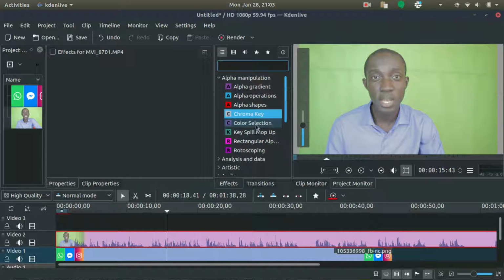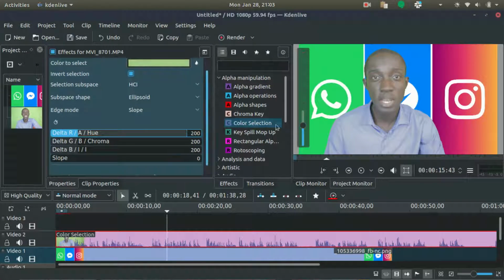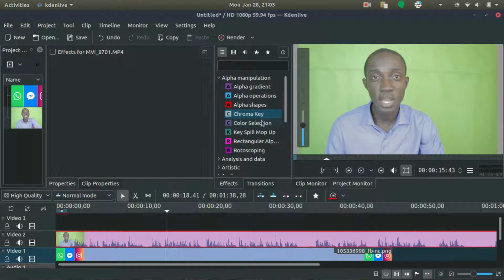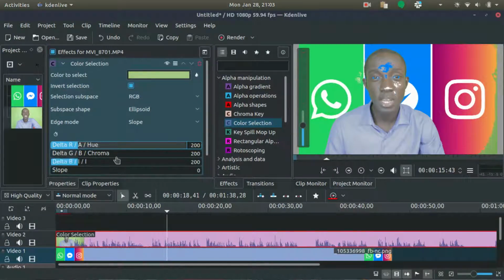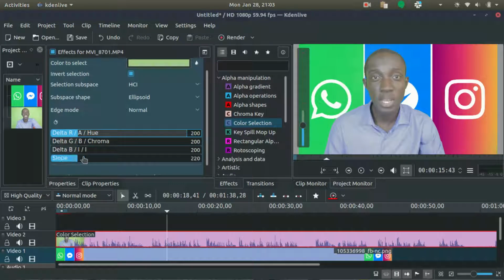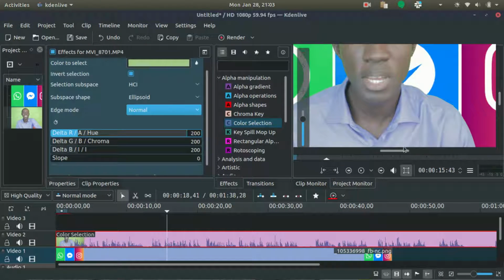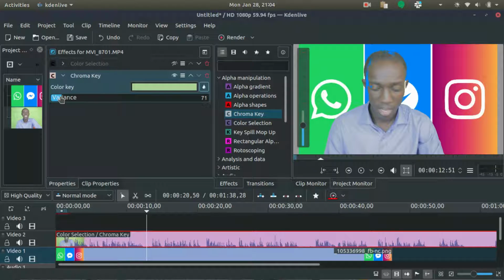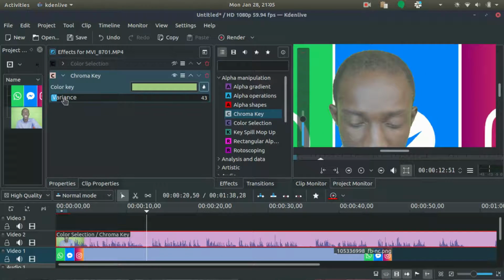Understanding Chroma Keying (Greenscreen) in Kdenlive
Do chroma key in Kdenlive like in Lightworks, using the Color Selection Effect.

For basic Chroma keying, using the Chroma Key effect should be enough. If more functionality is needed, then try the Color Selection Effect instead.

Soundtrack
From the "The World's Shortest Airbus A380 flight - Dubai to Doha" video.